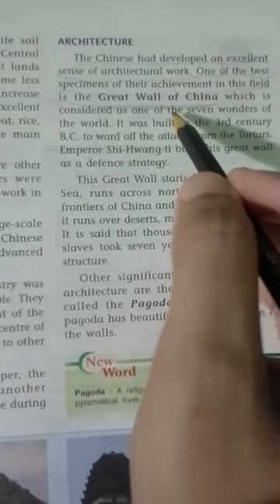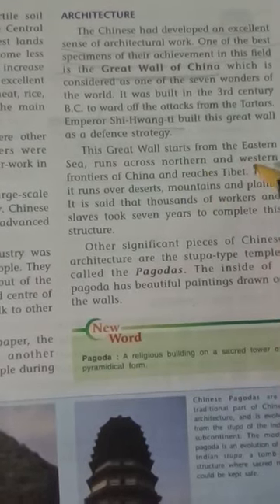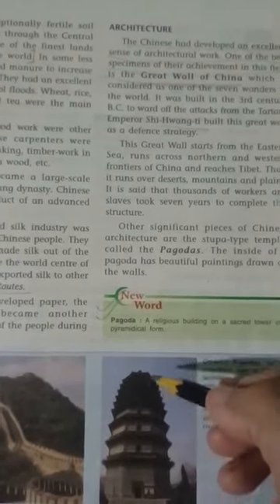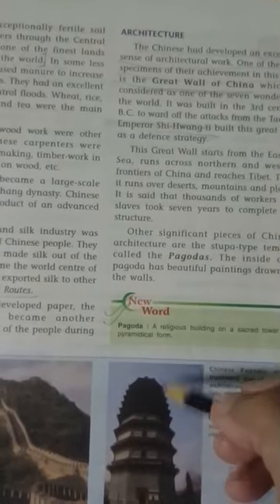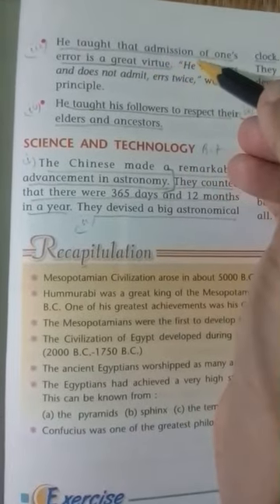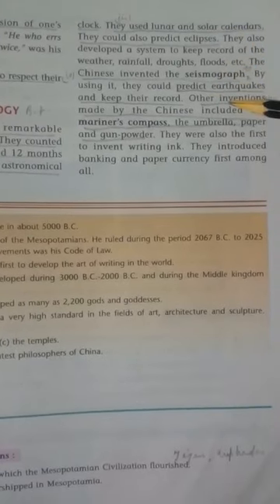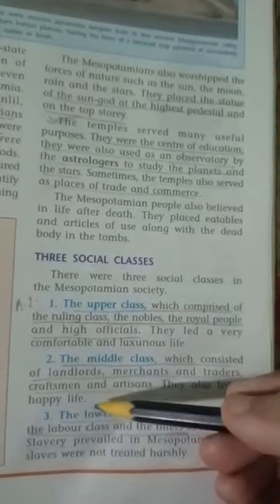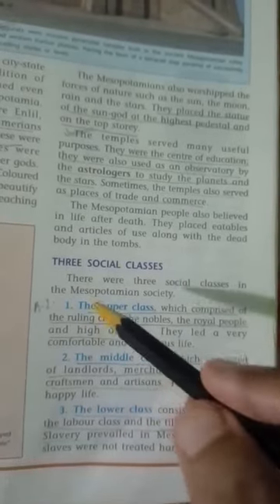Std 6 History chapter 2 part 5